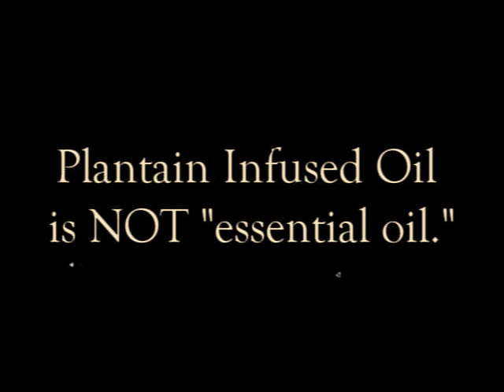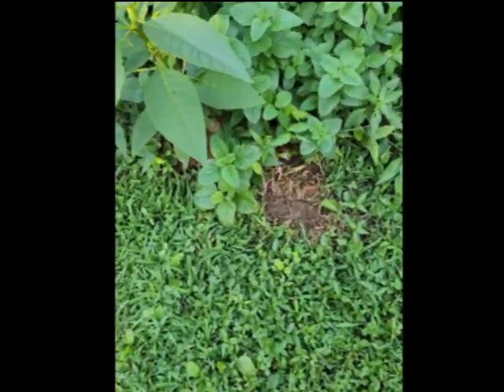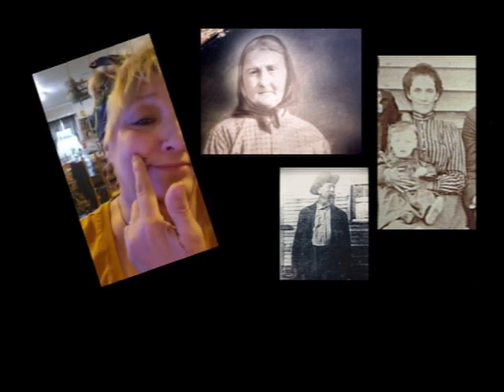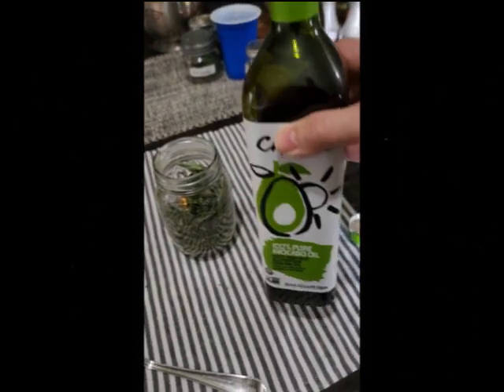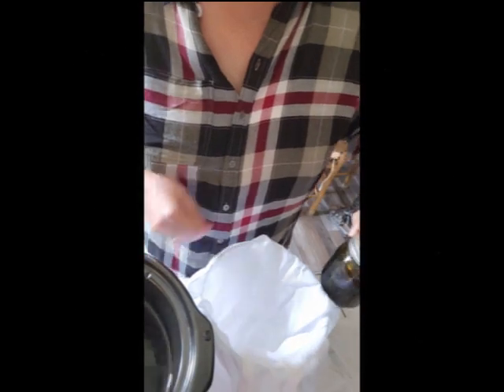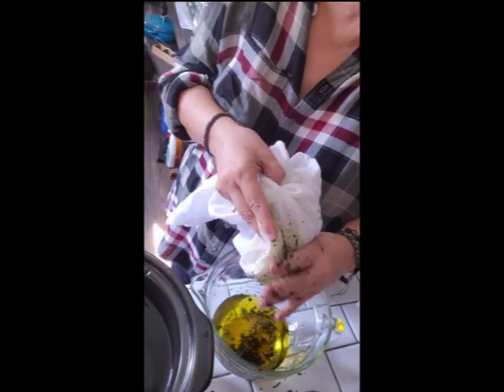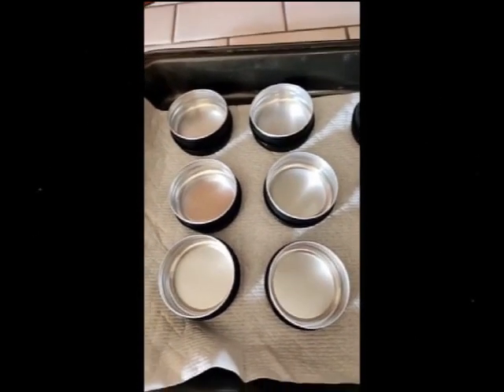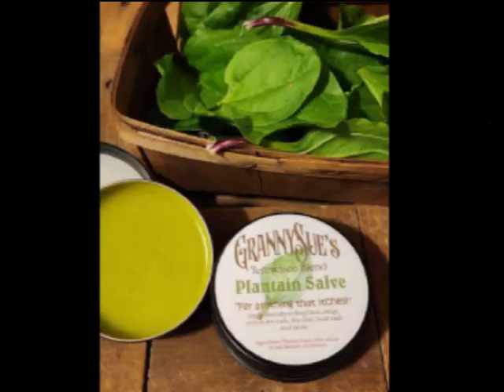Make Your Own Plantain Salve!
You probably have plantain weed in your yard. Did you know it's edible, and medicinal? Our ancestors not long ago used plantain weed for bee stings, diaper rash, cuts and scrapes, and for eating. Find out how to use it--it's so easy--and effective--you'll wonder why folks ever stopped using it. --GrannySue Sumner